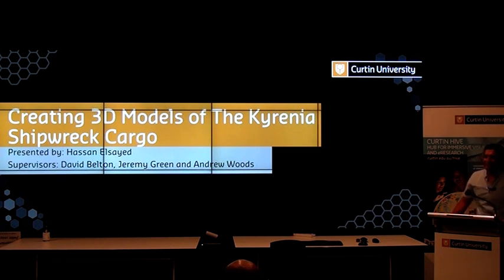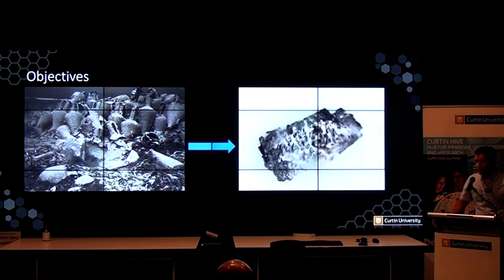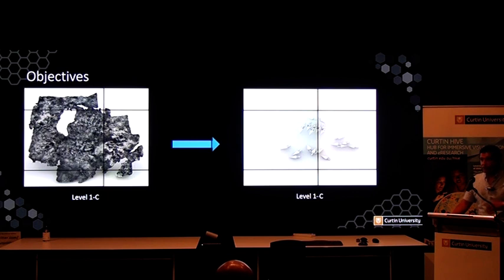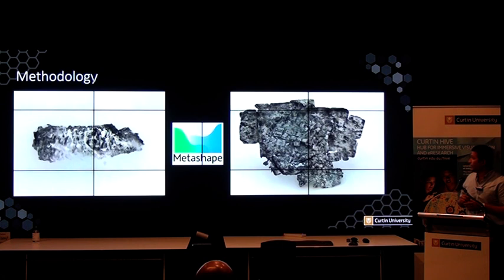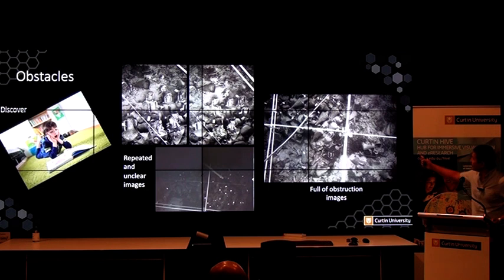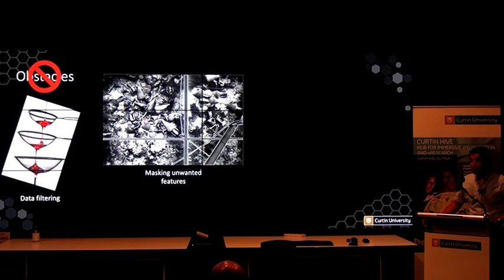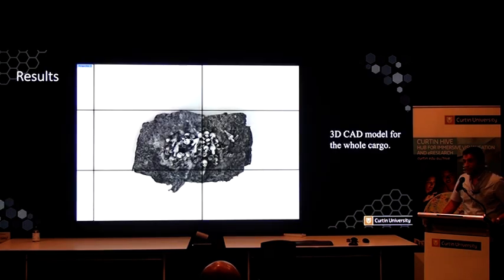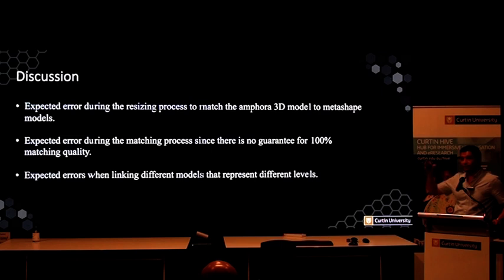Kyrenia Hassan Elsayed 2020 2021 HIVE Intern Showcase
The shipwreck of one of the most interesting ships of the 3rd century BC was discovered at the north coast of Cyprus in 1967. During the excavation works that continued for two consecutive years, Nikonos cameras were used to record the extraction works that were done for both the ship wooden body and the cargo as well. Most of the cargo consists of amphoras of a certain shape while the remainder has other amphoras of different sizes and styles. Regarding the records of the excavation process, they are a series of black and white films that were photographed in different times from various angles. In this work, temporal 3D models were built for the ship cargo using the recorded films and Metashape software. This step was very selective since a lot of images biased the model and presented distorted results. Moreover, a histogram equalization process was implemented for all the images used in the creation of the 3D models by using a Python code in order to improve the quality of the final product. This step provided more obvious and clearer models and consequently eased the following steps. The common features in the temporal models were exploited to complete a 3D model for the whole cargo by linking them through reference points. A professional version of Metashape software was used to produce the reference points and achieve the alignment between the 3D models. The next stage was matching a 3D CAD model of the amphora to those ones in the created models so that a complete CAD model for the whole cargo is to be established. This concept is revolutionary since it proved that it is possible to turn some black and white old images into a rigorous 3D model that will significantly assist in studying the cargo and conclude a lot of informative details about the wrecked ship. This work also recommended a thorough criteria of building 3D models. For the future work, this document presented a proposed methodology of how to evaluate the precision of the alignment of both the models to each other and the amphoras to the models.